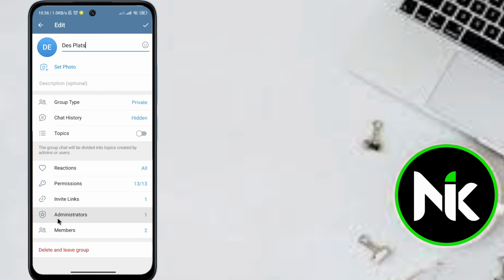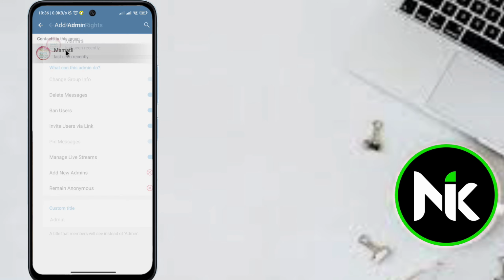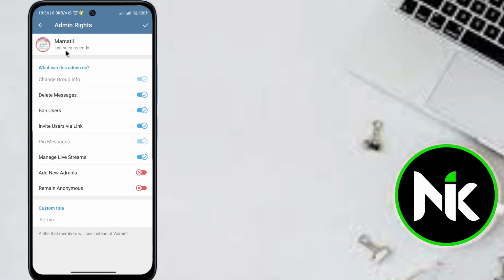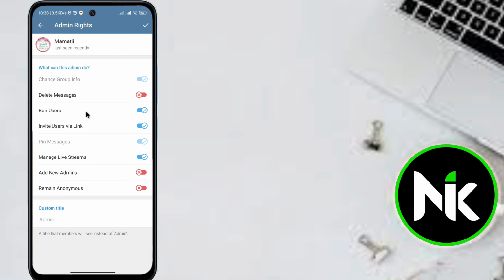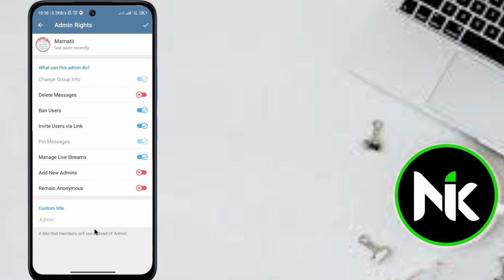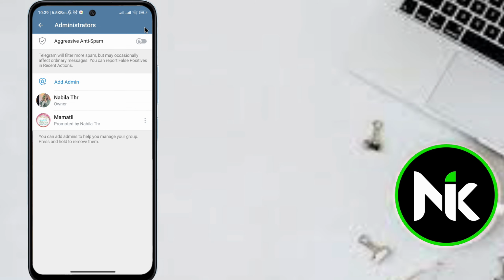How To Make Someone Admin On Telegram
How to make someone admin on telegram? These are the most common questions that most Telegram users worldwide ask themselves. Although Telegram has made it possible to make someone admin on telegram, most Telegram users have difficulty finding this “How to make someone admin on telegram” feature, primarily because of its confusing interface. But we are here to answer these questions and assist you as best as possible.
Here is everything you need to know about how to make someone admin on telegram on the mobile app.(android or iphone).
00:00 Introduction
00:18 Make someone admin on telegram